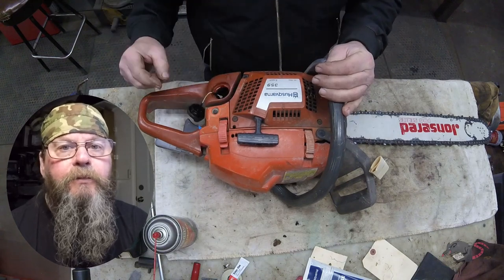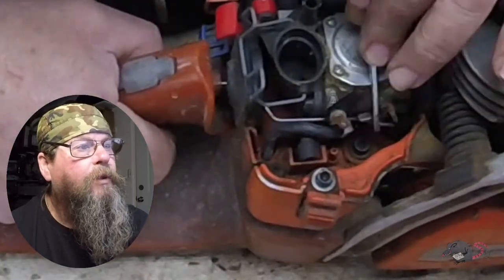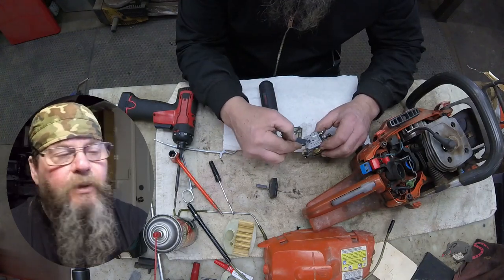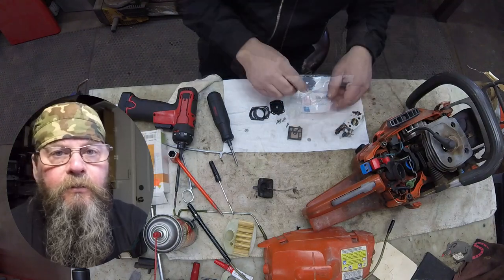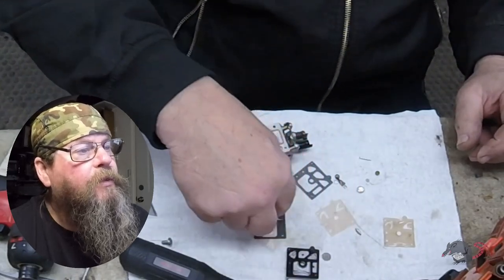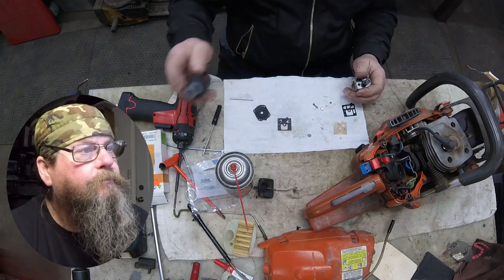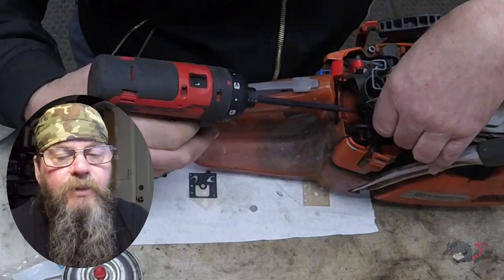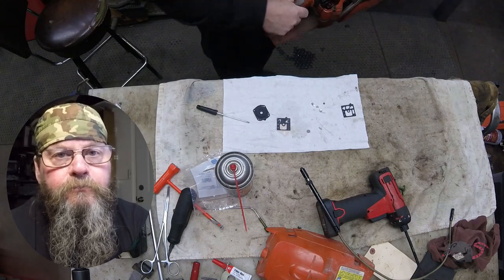Husqvarna 359 Chainsaw Carb Refresh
A customer brought me a Husqvarna 359 chainsaw complaing that it runs bad. I decided to go through the carb and get this old chainsaw running decent again.